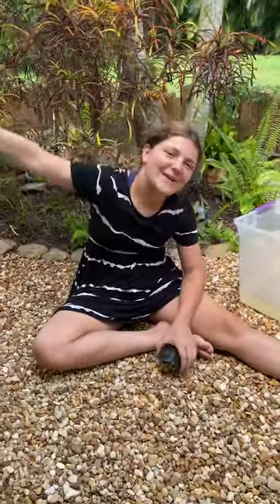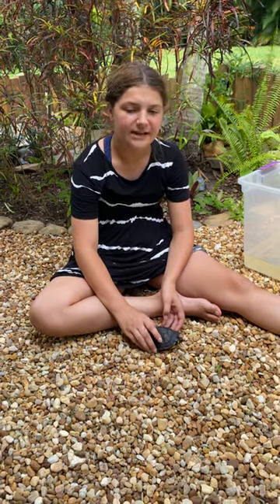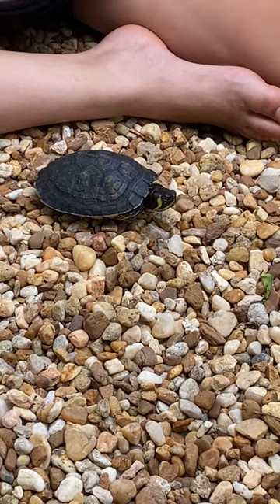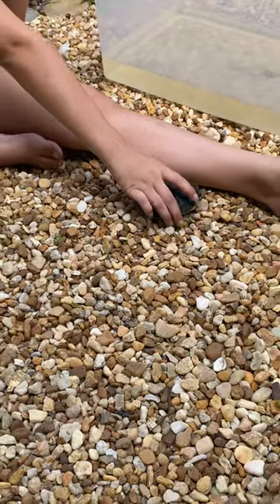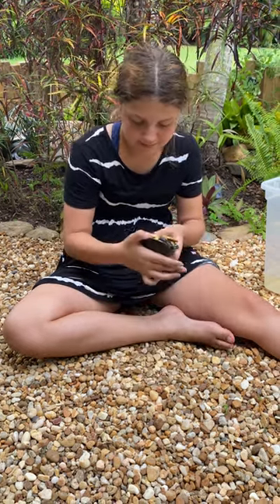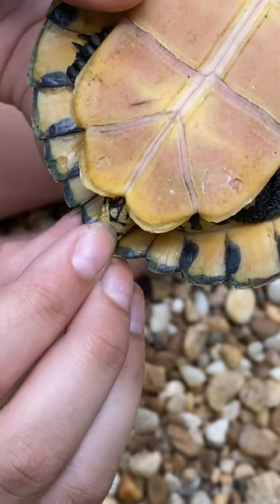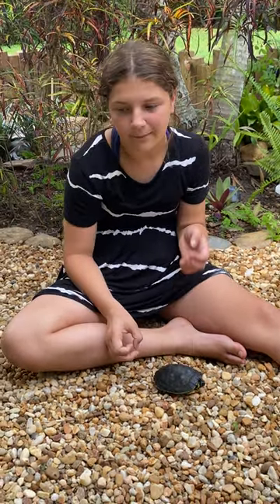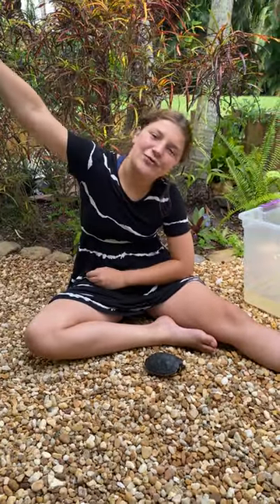Yellow Bellied Slider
This video is about one of the most common turtles in Florida.  The Yellow Bellied Slider.  Enjoy!